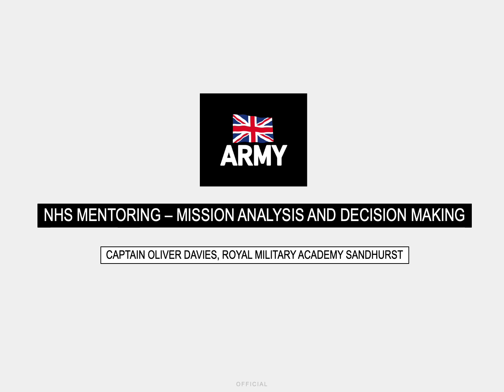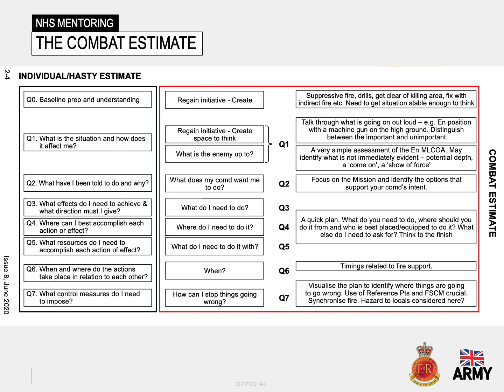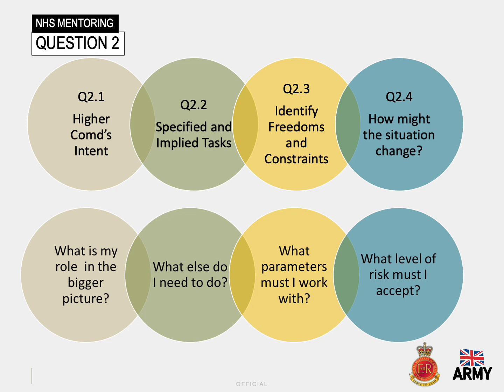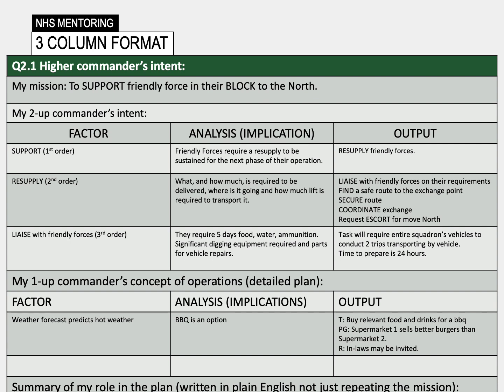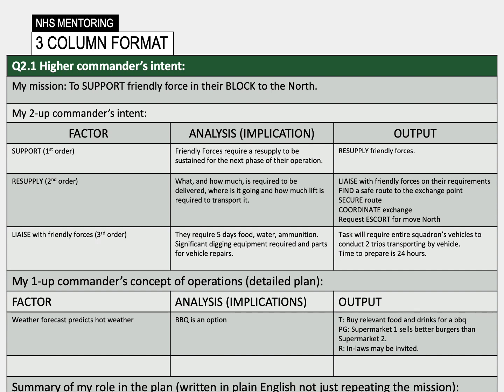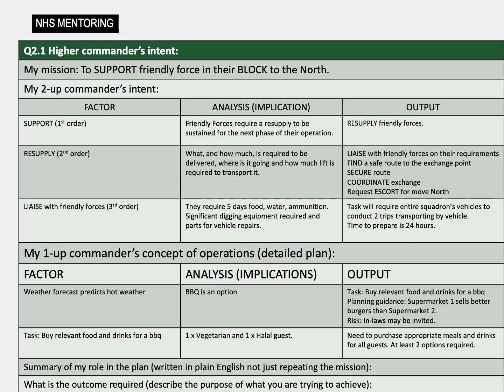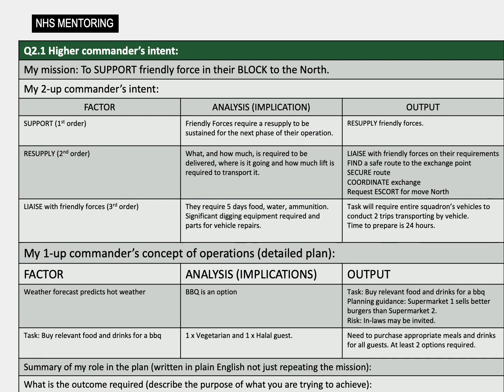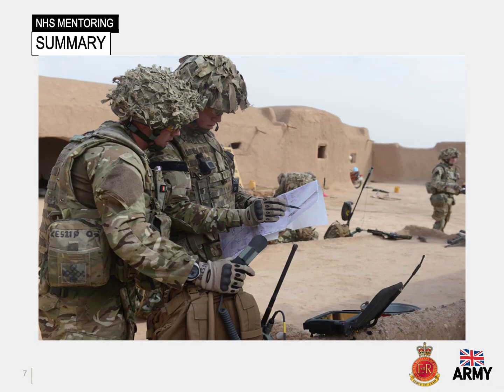NHS Mission Analysis Presentation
Presentation on mission analysis to support NHS mentoring.